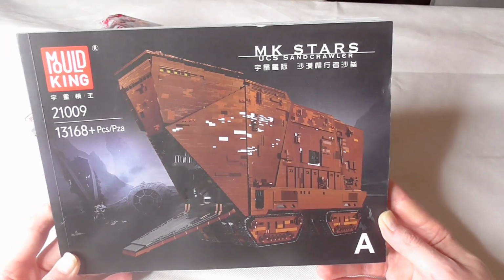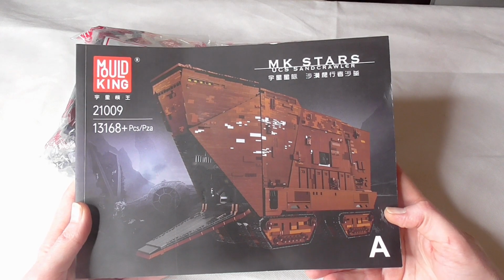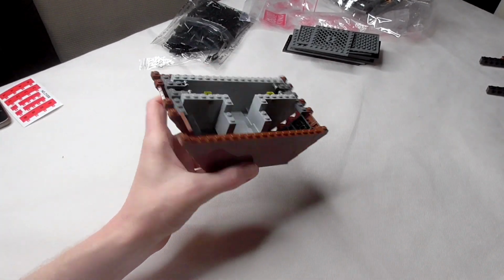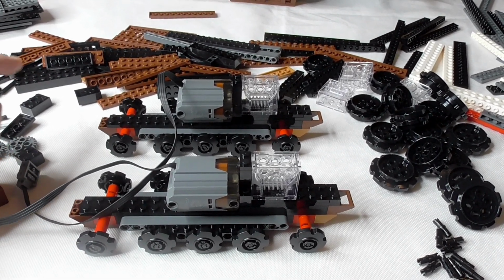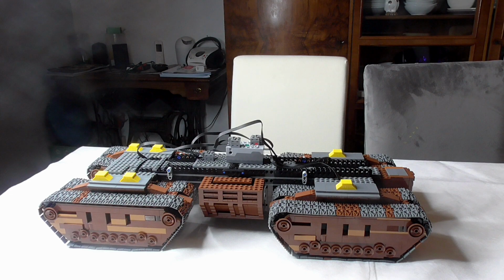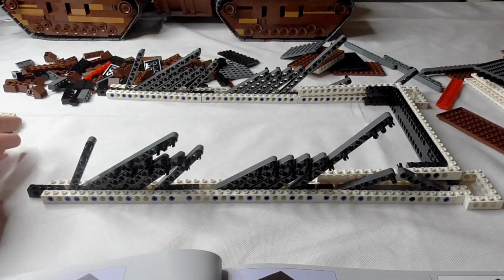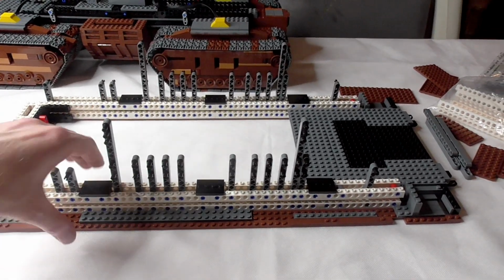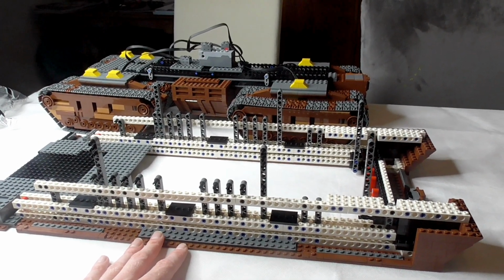Mould King 21009 - +13000pcs. UCS Sandcrawler - Assembly Part 1